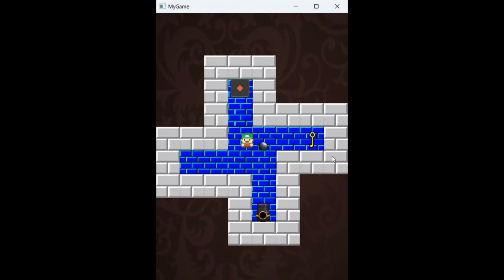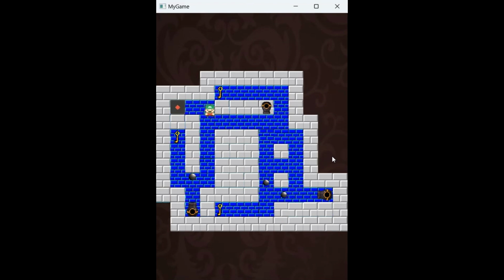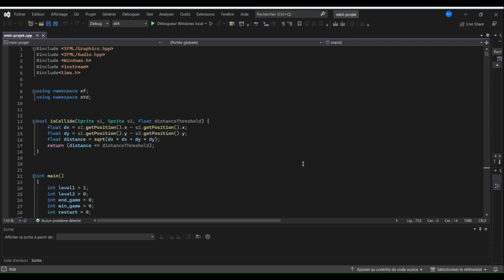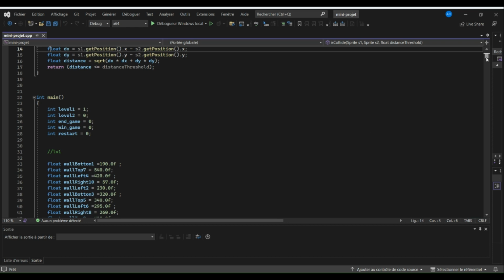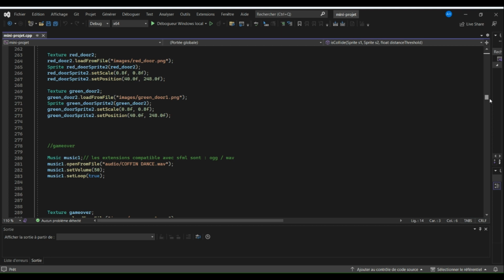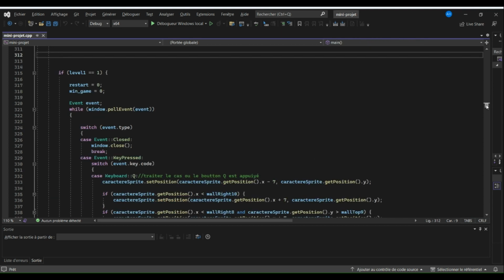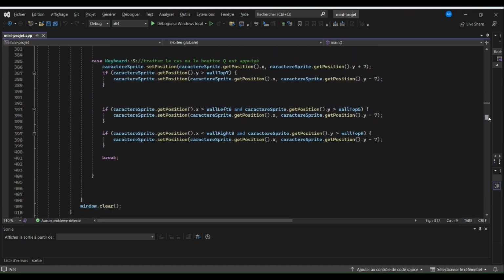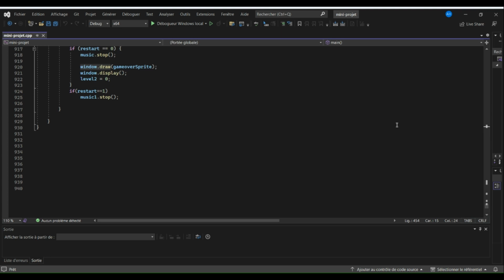[C++/SFML] CanonFire-Escape game 2023 (open source)